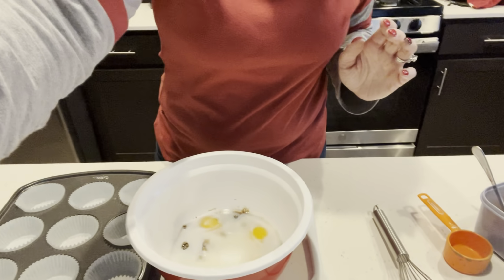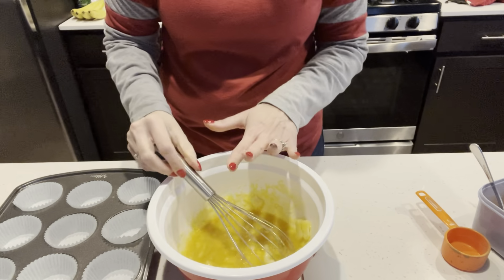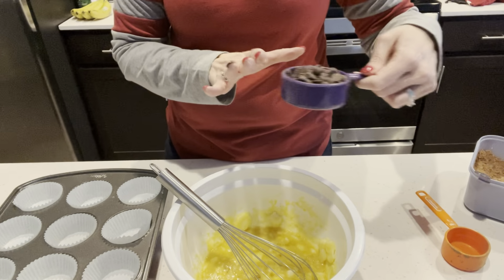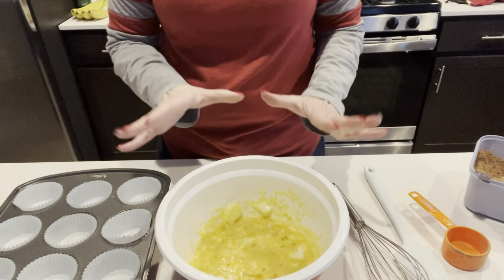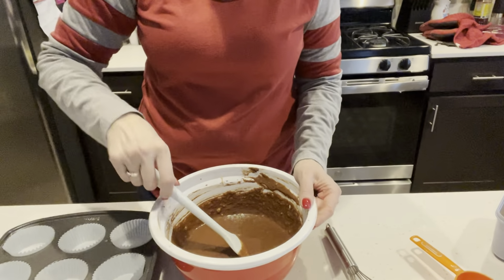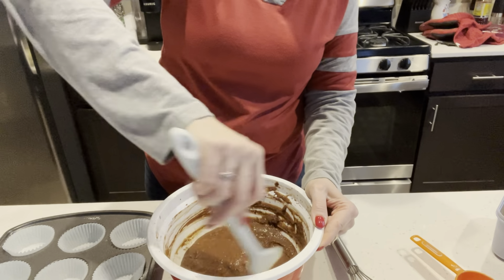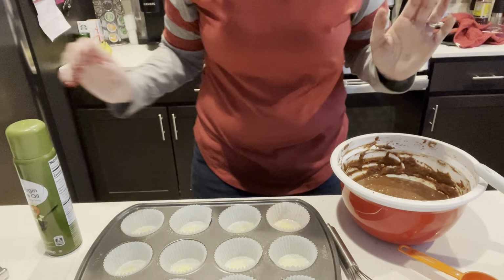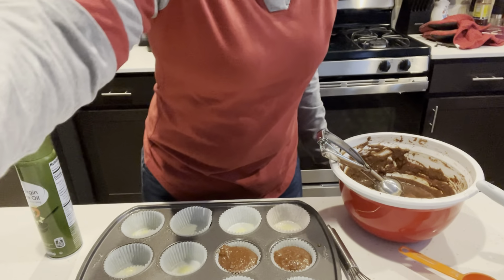Keto Brownie Muffins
These are delicious brownies in muffin form. No one has to fight over the middle piece, as they are all the same. Take out one and heat it up with some ice cream, you have quit a sundae! Enjoy!

Equipment:
Muffin tin
Paper liners (or silicone muffin cups)
Mixing bowls
Whisk or hand mixer
Measuring cups and spoons
Rubber spatula

Ingredients
Dry Ingredients:
½ cup almond flour
¼ cup unsweetened cocoa powder
½ teaspoon baking powder
¼ teaspoon salt

Wet Ingredients:
2 large eggs
½ cup granulated keto-friendly sweetener (erythritol or monk fruit)
⅓ cup melted butter (or coconut oil)
1 teaspoon vanilla extract

For Extra Fudginess:
¼ cup sugar-free chocolate chips (optional)

Directions:
1️⃣ Preheat & Prepare
Preheat your oven to 350°F (175°C). Line a muffin tin with paper liners or silicone cups for easy removal.

💡 Tip: Lightly grease the liners to prevent sticking!

2️⃣ Mix the Dry Ingredients
In a medium bowl, whisk together almond flour, cocoa powder, baking powder, and salt until well combined.

💡 Tip: Sifting the cocoa powder will help avoid lumps for a smoother batter!

3️⃣ Whisk the Wet Ingredients
In a separate bowl, whisk eggs, sweetener, melted butter, and vanilla extract until the mixture is smooth and glossy.

💡 Tip: Make sure the butter isn’t too hot, or it might cook the eggs!

4️⃣ Combine & Fold in Chocolate Chips
Gradually add the dry ingredients into the wet ingredients, stirring until just combined. If using, fold in the sugar-free chocolate chips for extra richness.

💡 Tip: Don’t overmix! Overmixing can lead to dense muffins instead of fudgy ones.

5️⃣ Fill & Bake
Divide the batter evenly between 6 muffin cups, filling each about ¾ full. Bake for 12-15 minutes, or until the tops are set but slightly soft in the center.

💡 Tip: For the perfect fudgy texture, insert a toothpick—it should come out with **a

few moist crumbs, but not wet batter**.

6️⃣ Cool & Serve
Let the brownie muffins cool in the tin for 5 minutes, then transfer to a wire rack to cool completely. The tops will slightly crackle, just like traditional brownies!

💡 Tip: These taste even better after resting for 1-2 hours as the flavors deepen and the texture firms up.

Time & Servings:
Prep Time: 10 minutes
Cooking Time: 15 minutes
Total Time: 25 minutes
Servings: 6 brownie muffins

Additional Tips for Success
Want a gooier center? Bake for 12 minutes instead of 15.
For a darker chocolate flavor, use dutch-processed cocoa powder.
Store in an airtight container at room temperature for 2 days or in the fridge for up to 5 days.
Reheat slightly in the microwave for 10 seconds for a warm, melty bite!

Nutrition per Brownie Muffin:
Calories: 180 | Carbs: 5g | Net Carbs: 2g | Protein: 4g | Fat: 16g | Saturated Fat: 7g | Cholesterol: 60mg | Sodium: 80mg | Potassium: 90mg | Fiber: 3g | Sugar: 0g | Vitamin A: 400 IU | Calcium: 30mg | Iron: 1mg